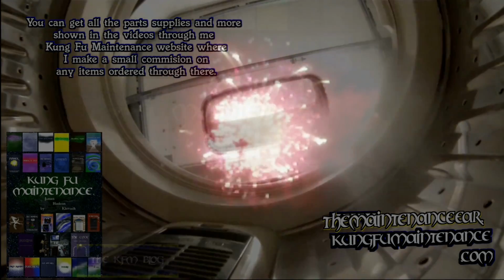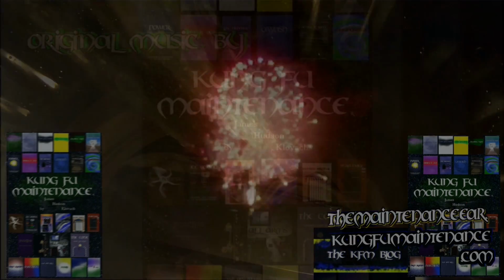Working Out Shower Door That Is Hitting At The Bottom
Kung Fu Maintenance Shows Working Out Shower Door That Is Hitting At The Bottom